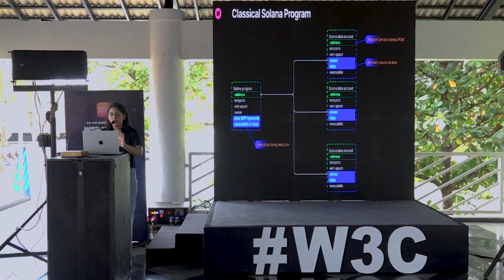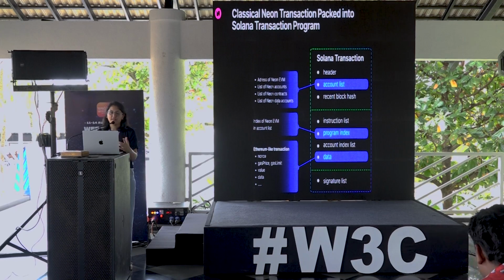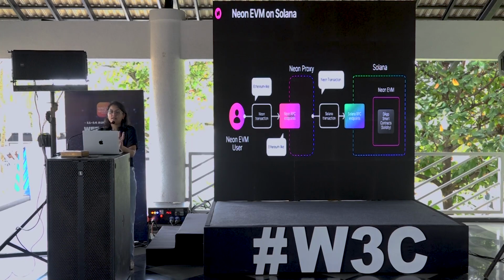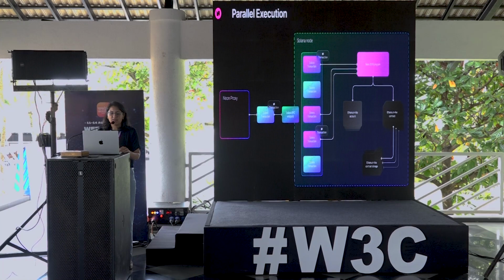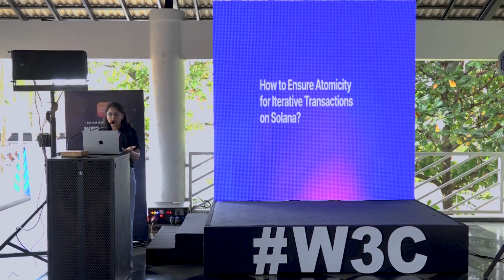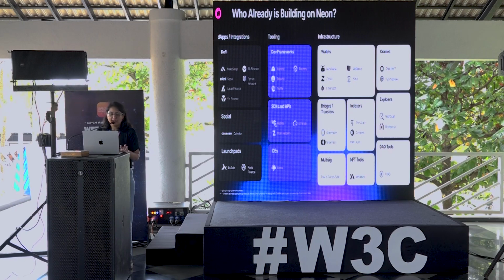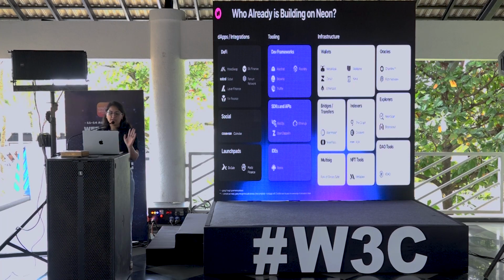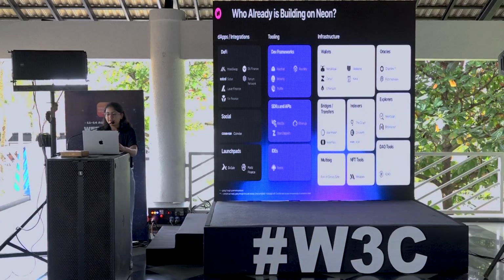NeonEVM: Bridging the gap between Ethereum and Solana| Shruti Jain| Web3Conf India 2023